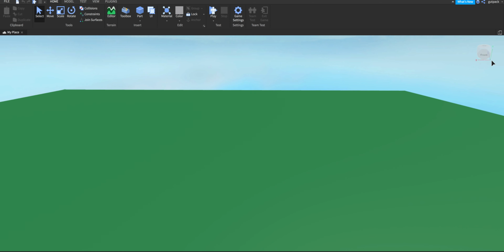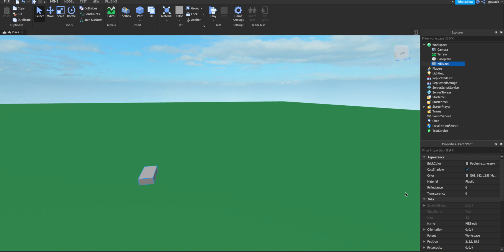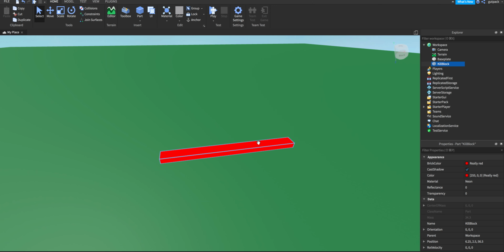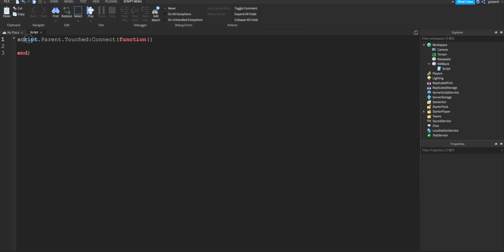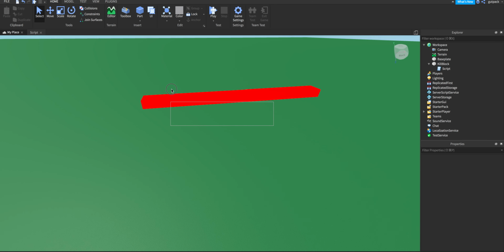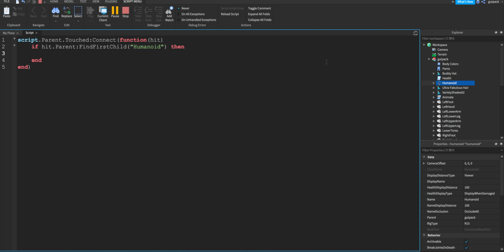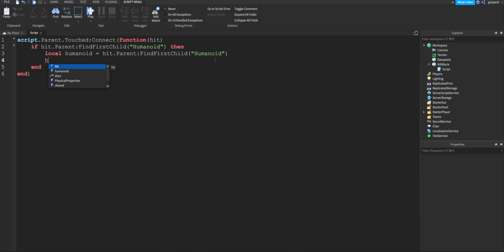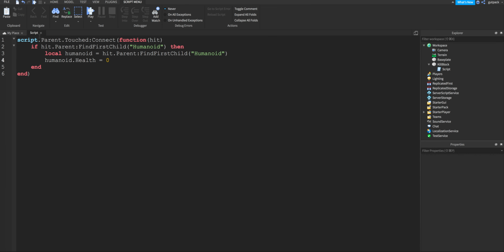Roblox Studio Tutorial | How To Make a Kill Block On Roblox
In This Video I teach you how to make a kill block in Roblox Studio. Kill blocks can be useful for Obbys and a lot of other kinds of games too.